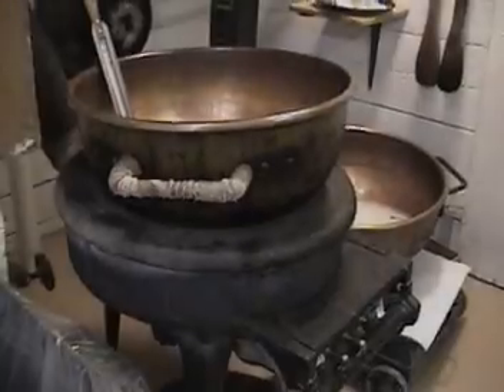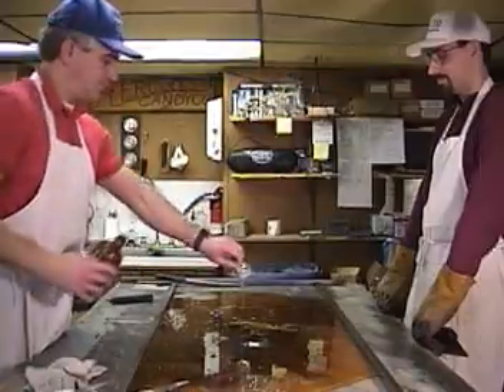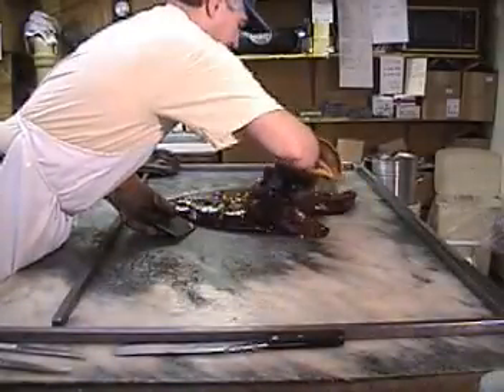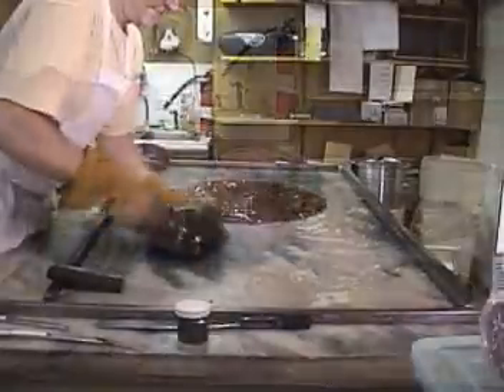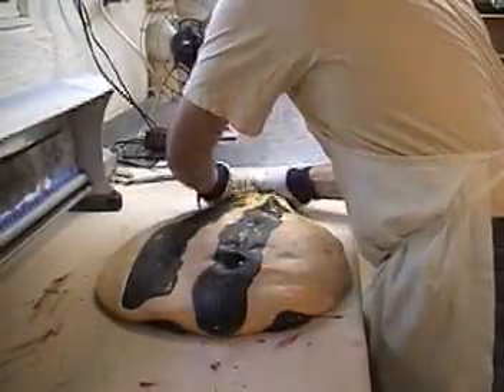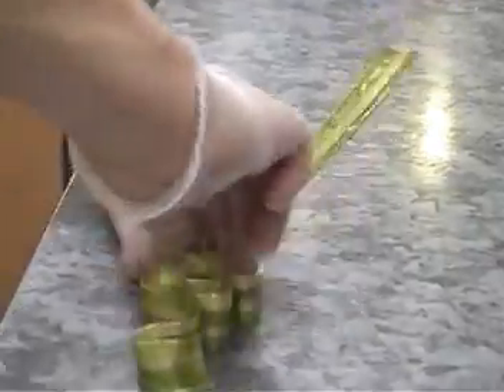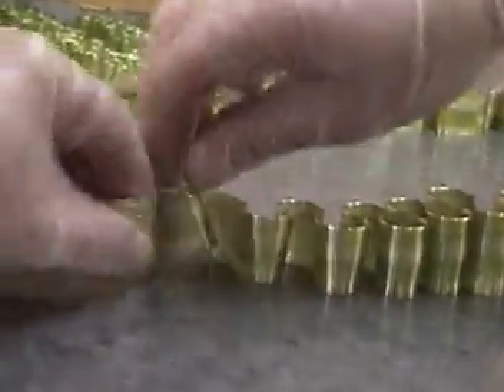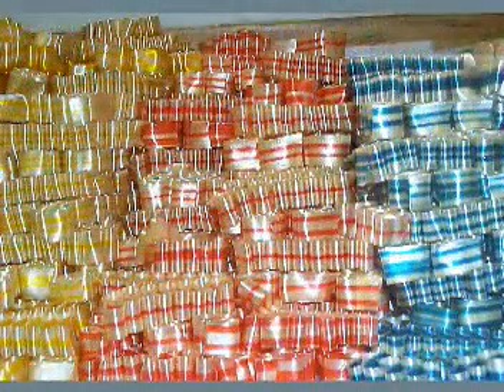Making Ribbon Candy by hand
Watch us make Ribbon Candy by hand. Do not try this at home, but if you do, be sure to post the results on YouTube!